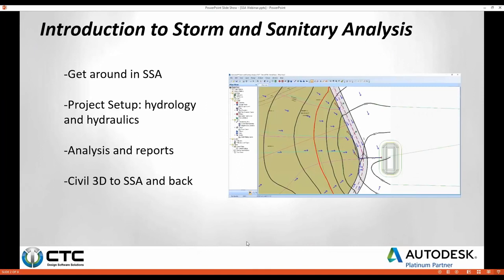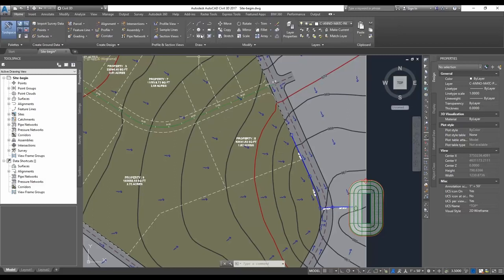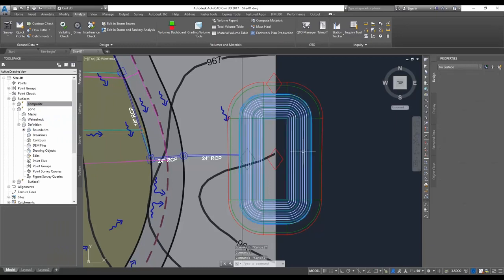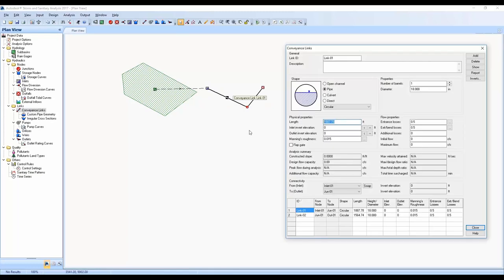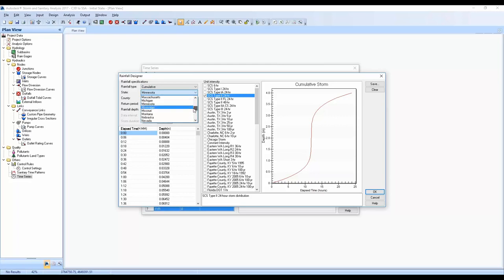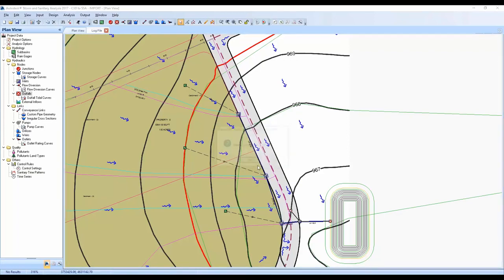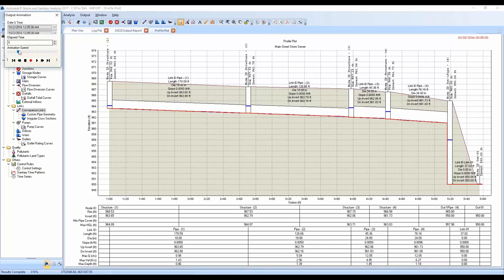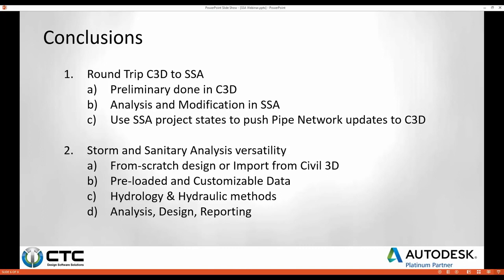Introduction to Storm and Sanitary Analysis